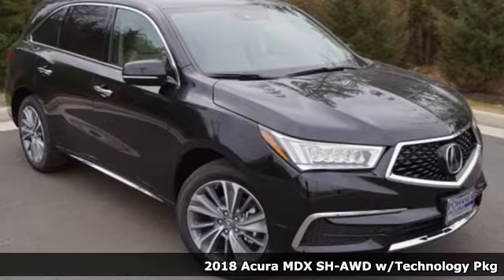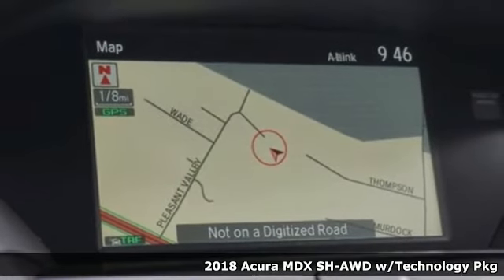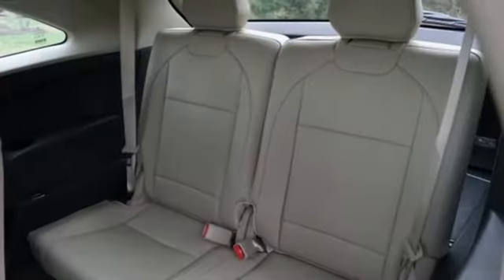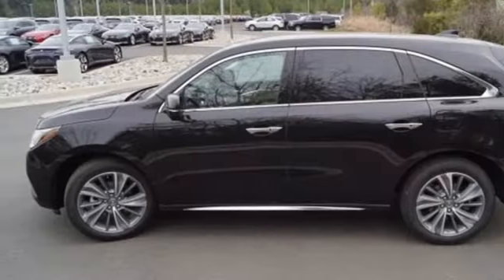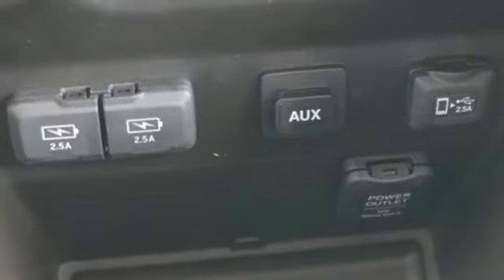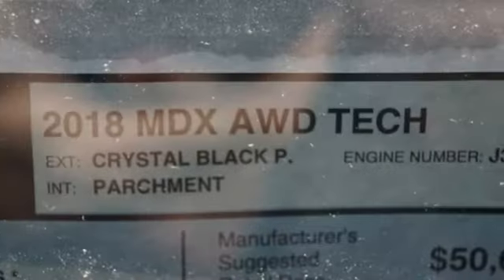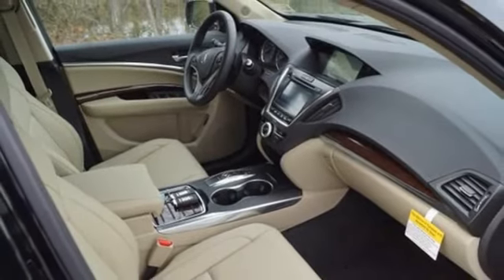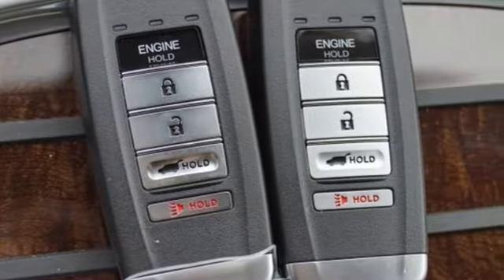New 2018 Acura MDX SH-AWD Arlington VA Acura Washington-DC, DC AJL013751 - SOLD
Year: 2018
Make: Acura
Model: MDX SH-AWD
Trim: 3.5L
Engine: 3.5L V6 SOHC i-VTEC 24V
Transmission: 9-Speed Automatic
Color: Black
Interior: Parchment
Stock #: AJL013751
VIN: 5J8YD4H59JL013751
Crystal Black Pearl 2018 Acura MDX 3.5L w/Technology Package AWD 9-Speed Automatic 3.5L V6 SOHC i-VTEC 24V Parchment Leather.brbrRecent Arrival! 26/18 Highway/City MPG**brbrbrAll prices exclude taxes, title, license, and dealer processing fee of $699.00. Published price subject to change without notice to correct errors or omissions or in the event of inventory fluctuations. All features not on all vehicles. Vehicles shown are for illustration purposes only. MPG is based on 2016 EPA mileage ratings. Use for comparison purposes only. Your actual mileage will vary, depending on how you drive and maintain your vehicle, driving conditions, battery pack age/condition (hybrid only), and other factors. MPG is based on 2017 EPA mileage ratings. Use for comparison purposes only. Your mileage will vary depending on driving conditions, how you drive and maintain your vehicle, battery-pack age/condition (hybrid only), and other factors.

Address:
13911 Lee Jackson Highway